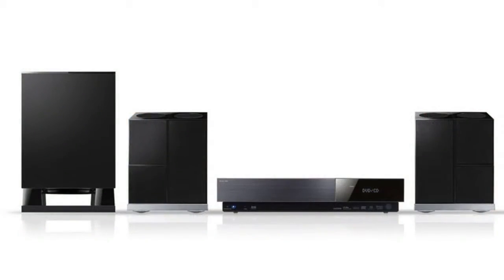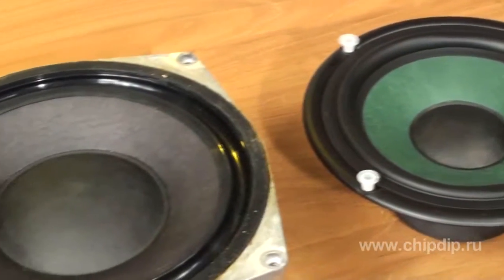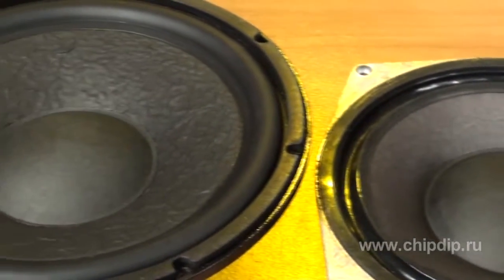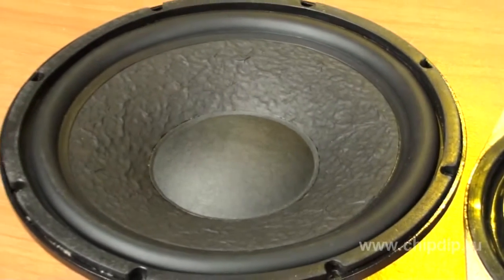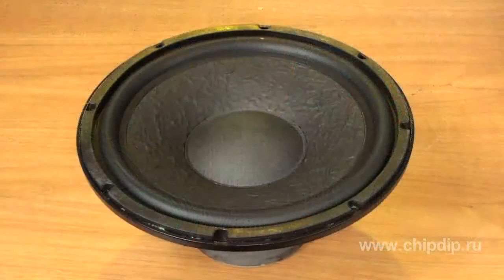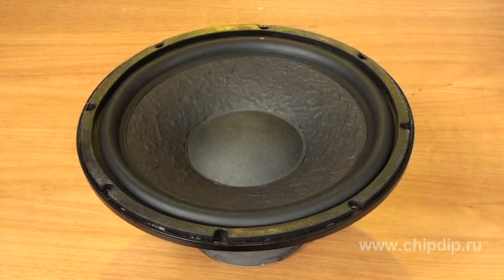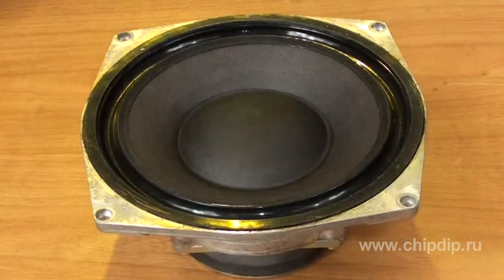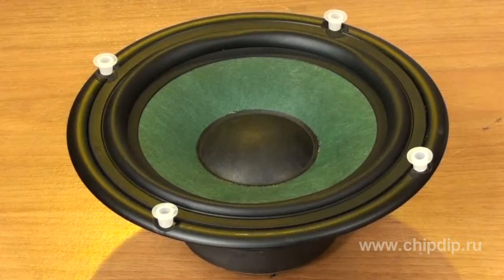Dynamic low-frequency heads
Low-frequency dynamic heads are used most often in acoustics with the number of bands for more than three, as well as a subwoofer. The typical subwoofer reproducible frequency range - from 20 Hz to 500 Hz.